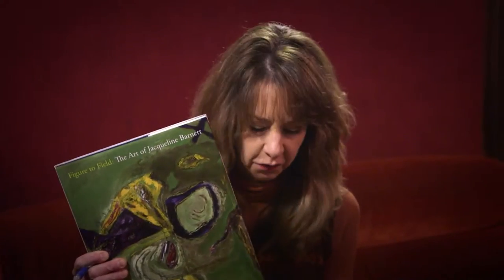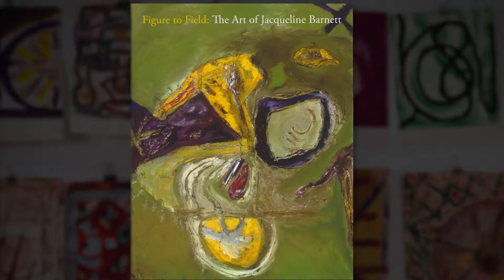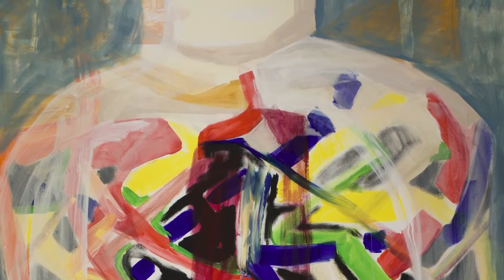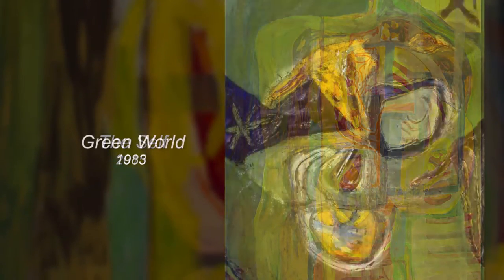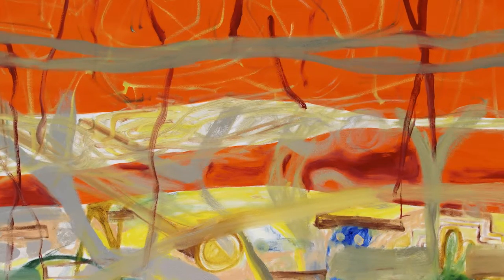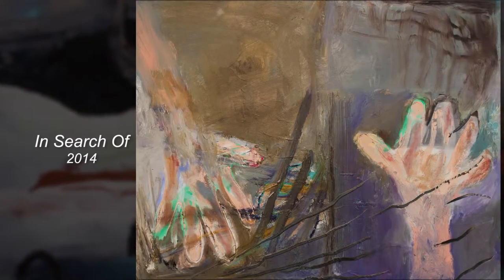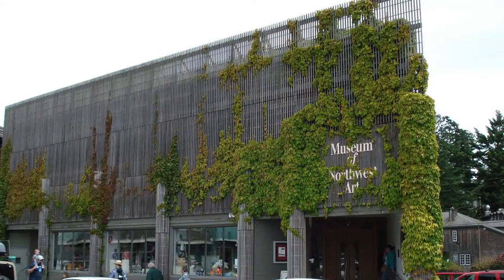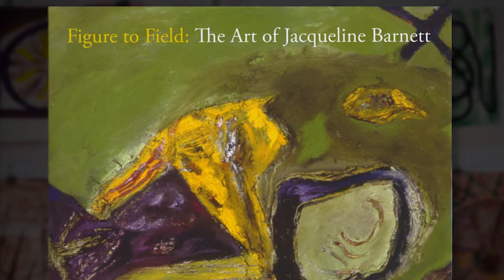Art Zone: Matthew Kangas on his new Jacqueline Barnett book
Art historian and author, Matthew Kangas stops by the Rendezvous to talk about his new book, Figure to Field: The  Art of Jacqueline Barnett.